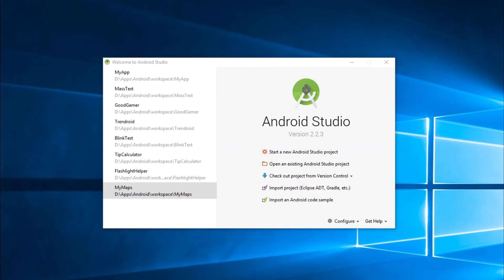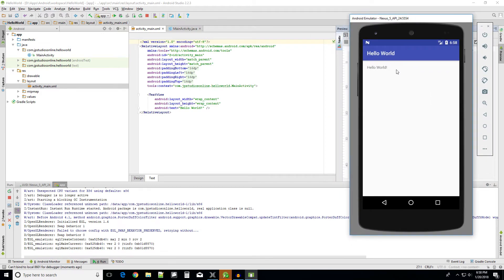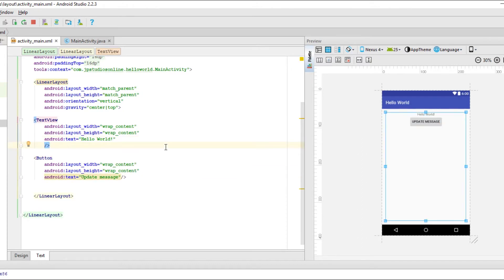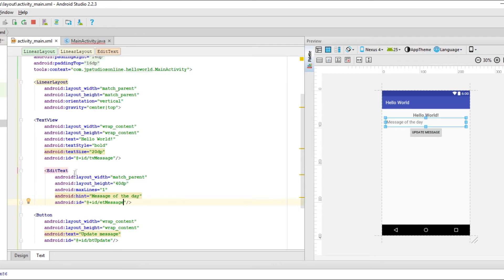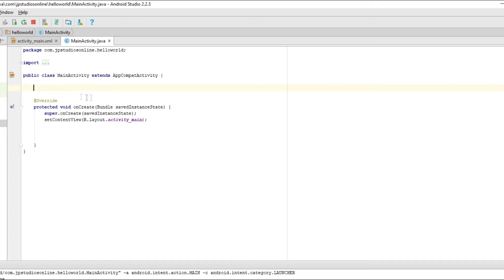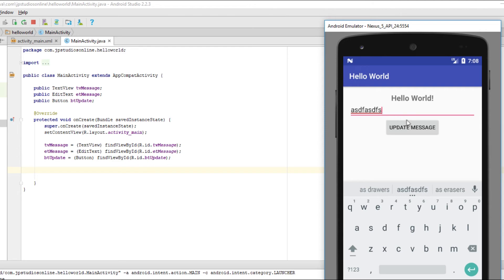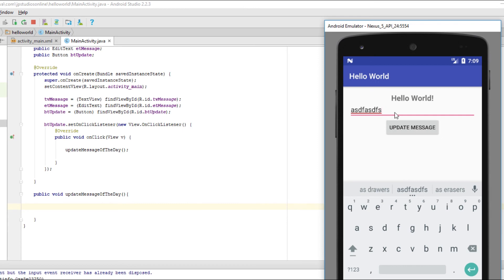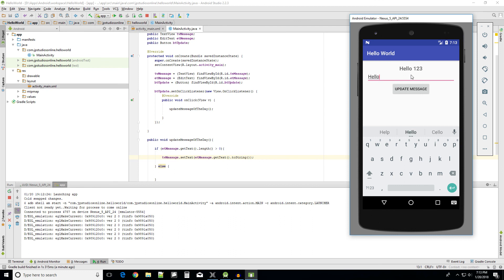Android DEV beginner Tutorial Hello World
Android DEV beginner Tutorial Hello World.  2018 Android beginner Tutorial for taking input via EditText, using button listener to set TextView within same Activity.  This video assumes Android Studio is already installed. The SetText for TextView requires a String.  This can be set in quotes or using a variable to hold our String values.  But in the video we used EditText values as a String.